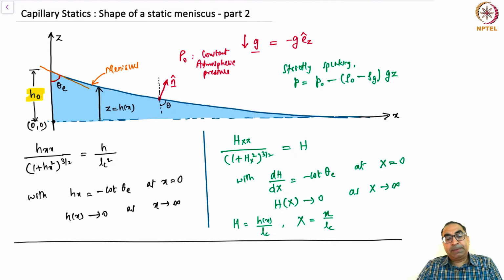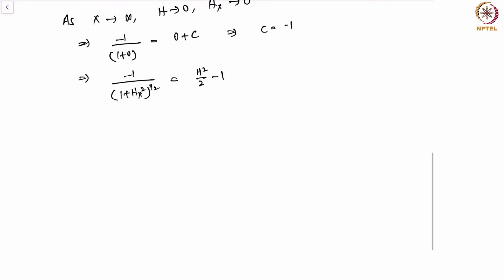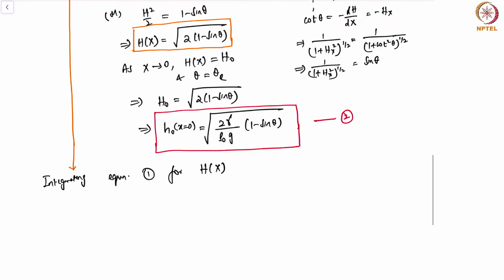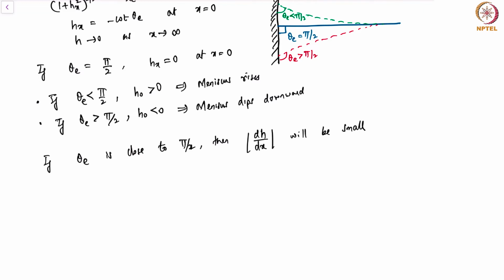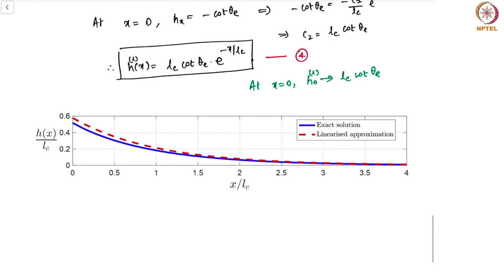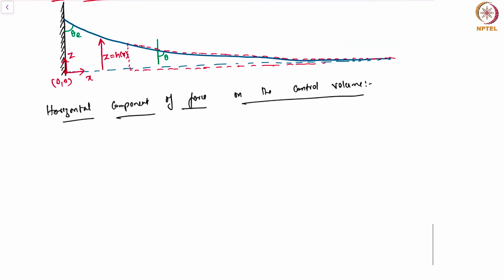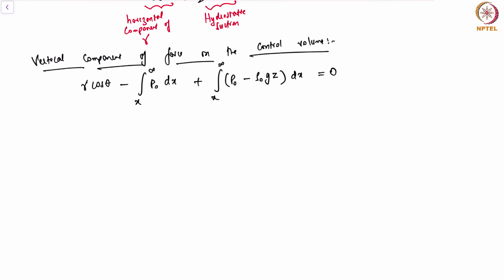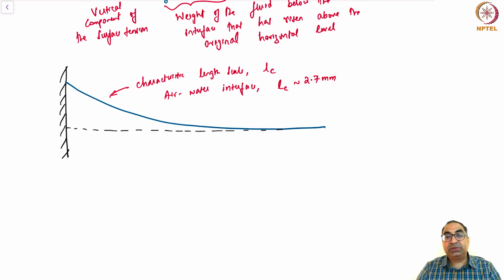Capillary statics shape of meniscus part 2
Continuation of meniscus problem